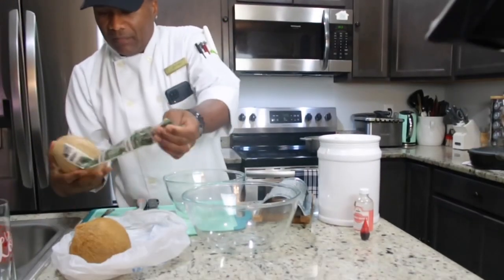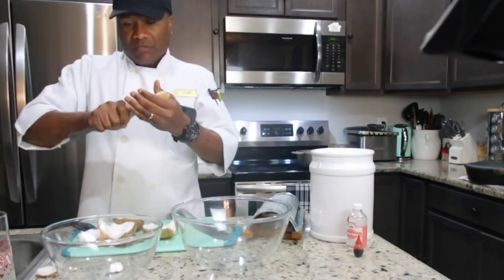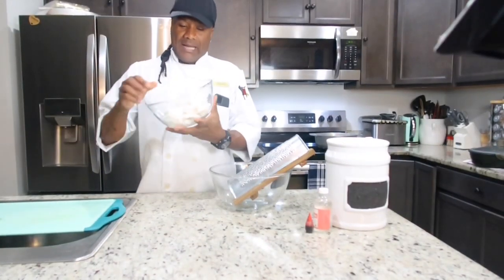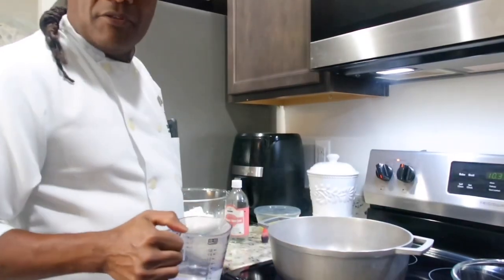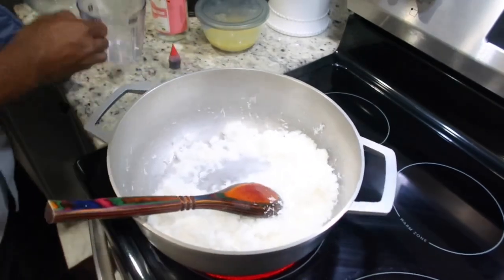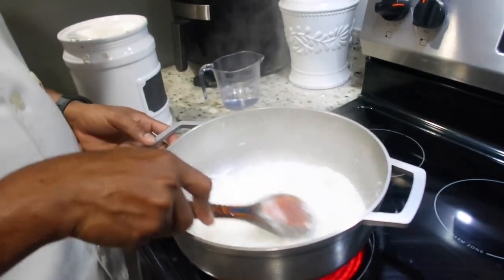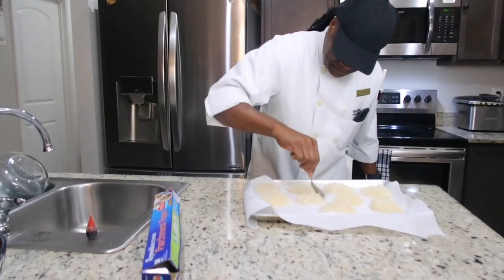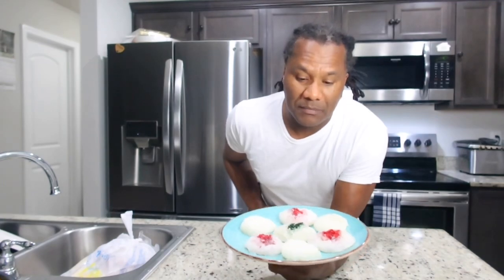How to make Jamaican white grater cake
Husband in the kitchen showing us how to make Jamaican grater cake / Jamaican white grater cake / red and white grater cake.

Here are the ingredients used:

Jamaican grater cake (white)
2 medium dry coconut (measured to about 4 cups after grated)
1 1/2 cups water
1 tsp rose water
2 cups sugar (taste and add to taste)
2 tbs ginger juice or grated ginger
Coloring is optional , drop a little on too of each or add to a small portion of the coconut mixture them spread on top of each grater cake

How we rowes cook